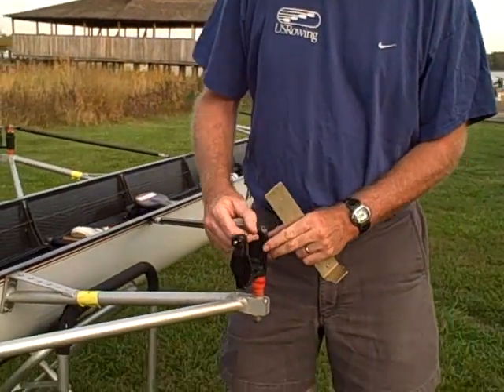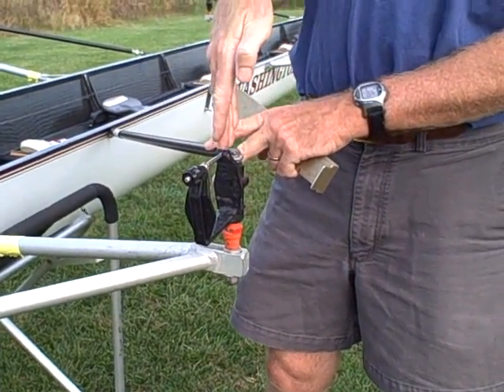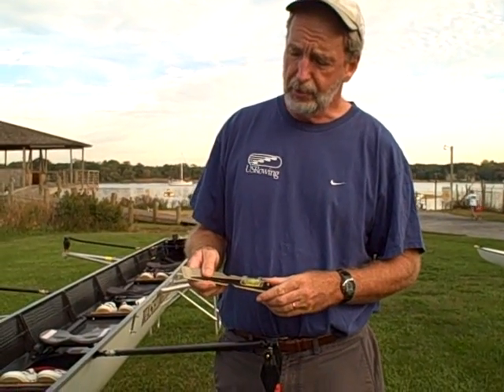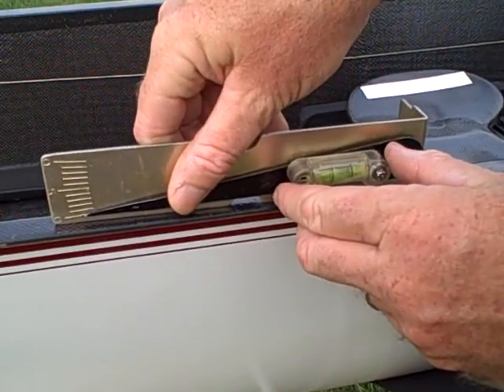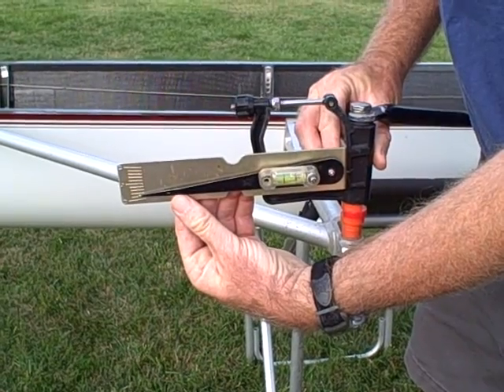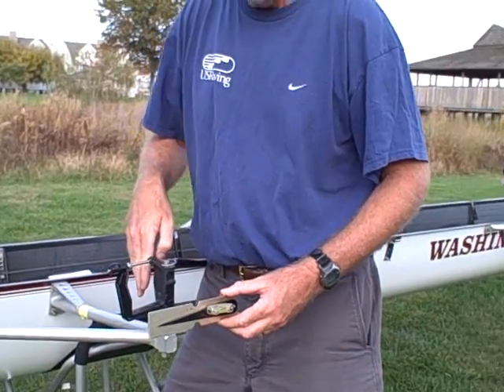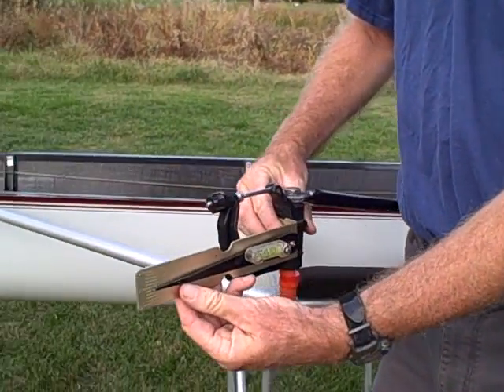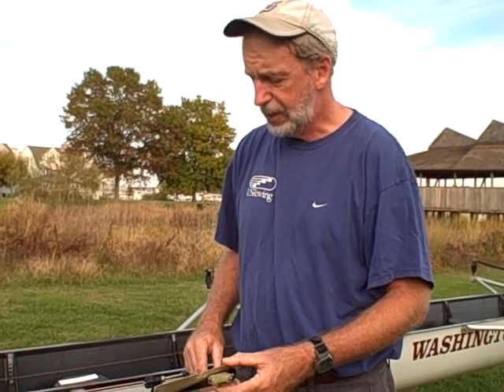Measuring the Pitch in a Rowing Shell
How to use a pitch meter to measure a rigger's stern pitch